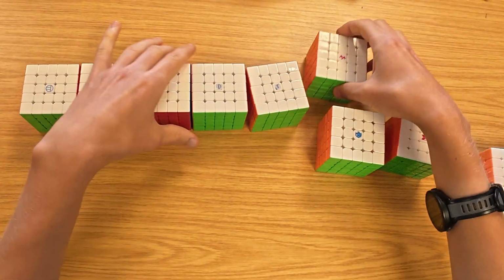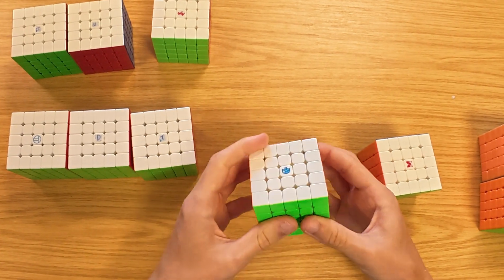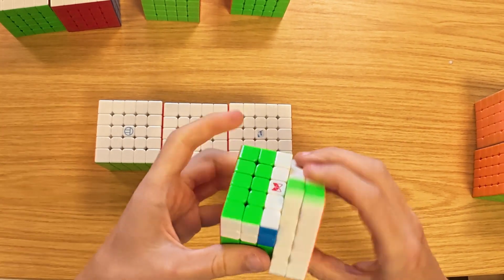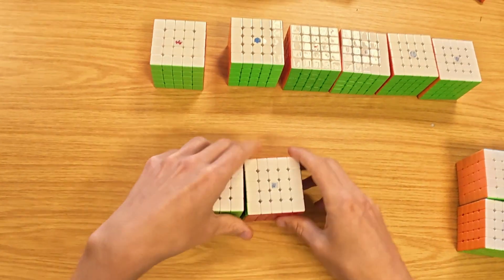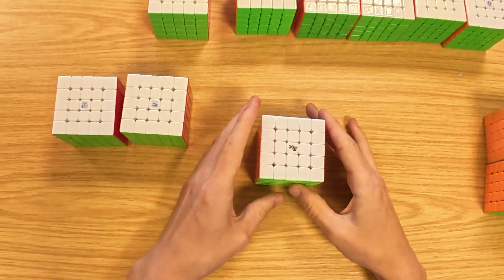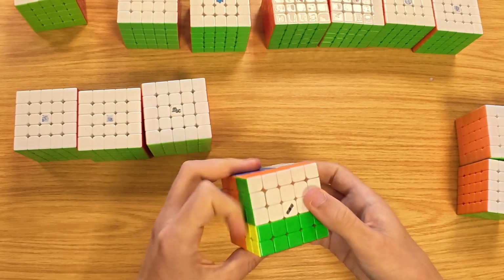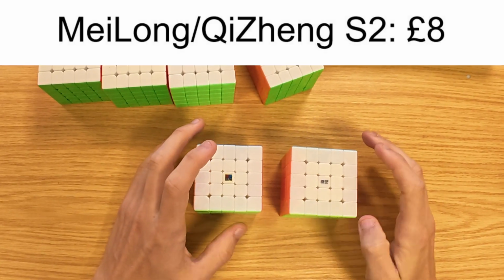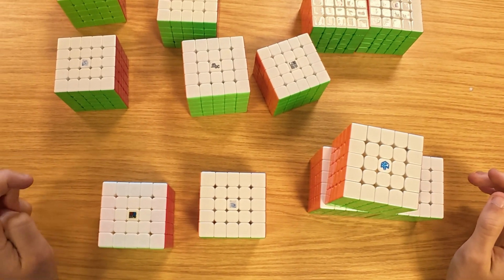What 5x5 should you buy in 2025?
The 5x5 market has not changed much in the past year but it is still worth learning what the best options are and what 5x5 is best for you in particular.

At the high-end we have a few decent options, including the AoChuang V6, the Gan 562 and to an extent, the X-Man Hong.

The Gan 562 was the cube used by Tymon Kolasinski in his world record average at the World Championships, I was there in Seattle when this happened. The Gan 562 is slightly larger than some other options and is of course, the most expensive option at £54 for the UV version or £48 for the frosted version, it is a smooth 5x5 that retains the Gan feeling, it also has a very stable structure, so stable in fact that if you took out two of the layers it would function as a decent 3x3!

The X-Man Hong is an underrated alternative that is only £30, this feels similar to the new QiYi Warrior 7x7 and other QiYi cubes but hasn't really received much interest since the other options were released, it was the first core magnetic 5x5 made by a cube manufacturer. It is smaller than the Gan and has the classic smooth and stable QiYi feeling.

The MoYu AoChuang V6 is my personal choice, specifically the Dual track version, this has a faster feeling to it that fits my solving style very well, there is also a Picube Special Edition Dual track version which has slightly weaker magnets. Personally I think the Triple track is an unnecessary extra but you may like it.

It is also worth mentioning the Vin 5x5 as it has a specific feeling to it that fits certain uses, this was the cube used by Stanley Chapel in his recent 5x5 blindfolded world records, I don't expect many cubers to like it but it seems to work well for blindfolded solving, it is also only £18 for the frosted and £22 for the UV.

For budget options we have a few choices, notably, the MoYu AoChuang V6 Single Track UV, this features the same design as the Dual Track version but without the corner-core magnets, it still performs very well and is probably the best option for the £23 price mark it sits at, there is also a non-UV Single Track for only £16 which is pretty competitive with the MGC for the sub-£20 price mark.

The MGC is the classic option, it is only £18 and has been very popular for these past 6 years, it is still very much a viable option, especially if you like slightly larger 5x5s.

The YJ ZhiLong and YJ Pocket 5x5 are actually the same thing, YJ just released the Pocket 5x5 more recently and made it cheaper but in a smaller box without the accessories, these cubes are significantly smaller than other 5x5s at only 58mm and available for £11/14, the performance is similar to the MGC but at a smaller size, making it unsuitable for most cubers but a viable choice for some younger cubers with smaller hands or who like the feeling of smaller cubes.

At the ultra-budget price point, we have two decent options: The MeiLong 5x5 for £8 and the QiZheng S2 for £8, these both don't perform as well as the rest but still perform much better than many much older cubes. The QiZheng S2 is slightly larger and more stable but the MeiLong is smaller and faster, I think the MeiLong wins it for me at the £8 price mark but you really should spend a bit more to get a better 5x5.